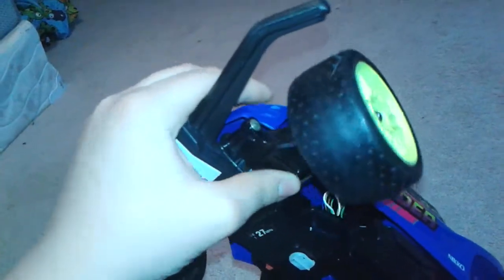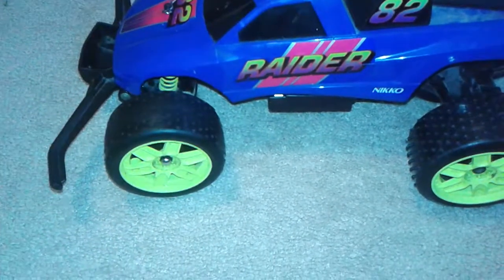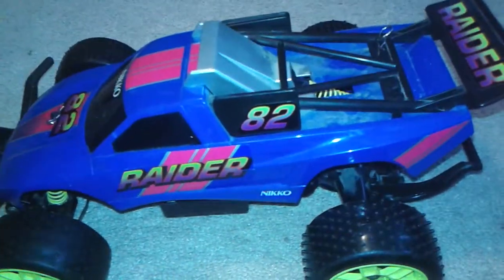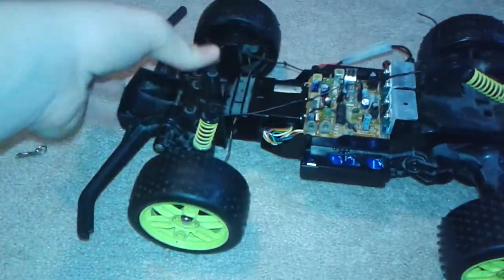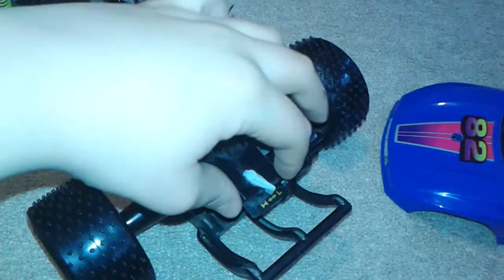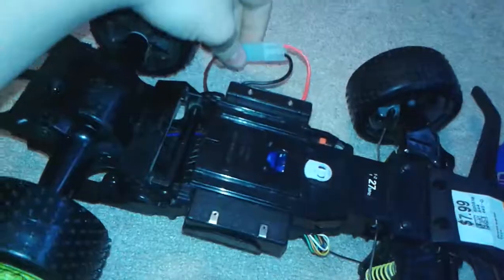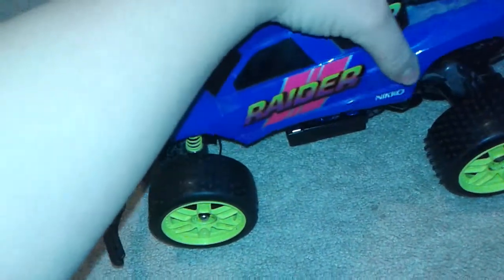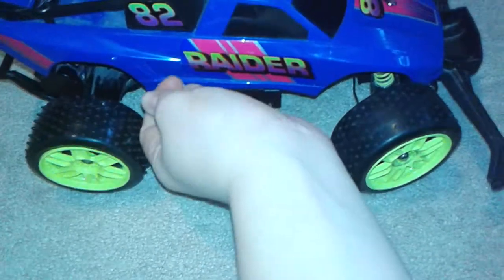Nikko Raider rc stadium truck review.